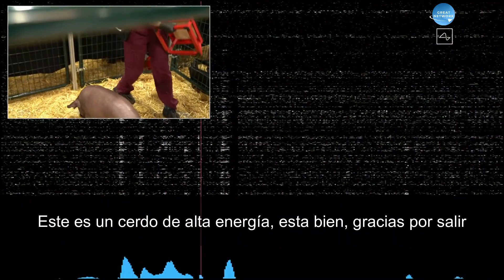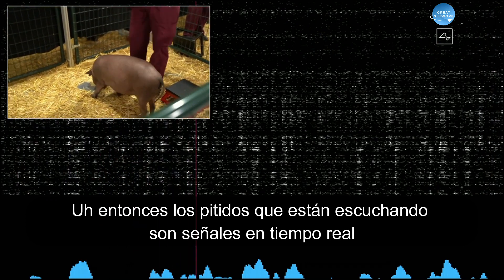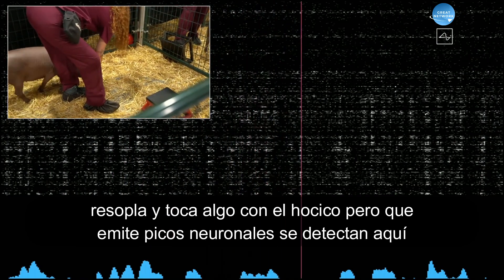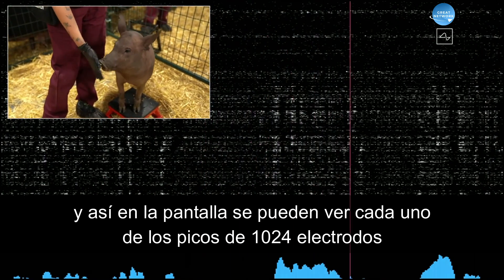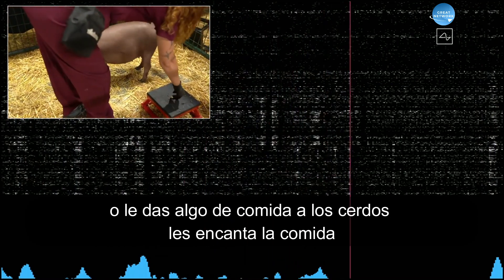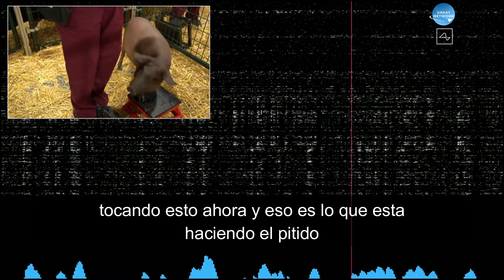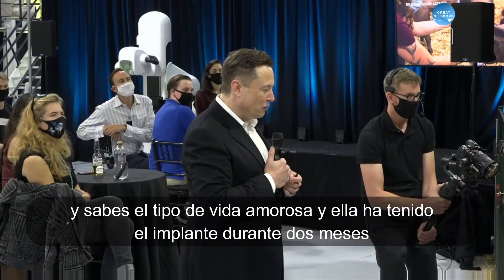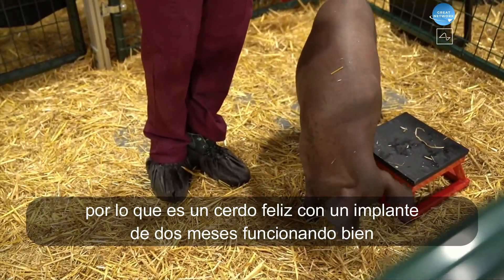Elon Musk revela en un cerdo como funcionará Neuralink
La startup de neurociencia del multimillonario ElonMusk, Neuralink, ha presentado un cerdo con un pequeño chip de computadora implantado en su cerebro. Al describir el implante como "un Fitbit en su cráneo con alambres diminutos", Musk dijo que el cerdo estaba "feliz y saludable" dos meses después de que se lo colocaran inicialmente. Presentó una demostración que mostraba las neuronas del cerdo disparándose "en tiempo real".

(Anteriormente este canal se llamaba Great Network)